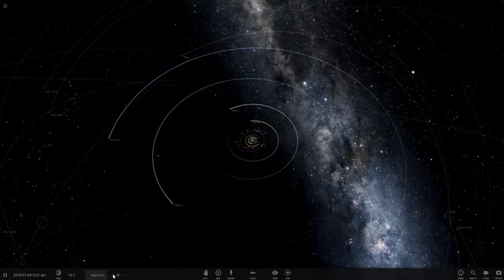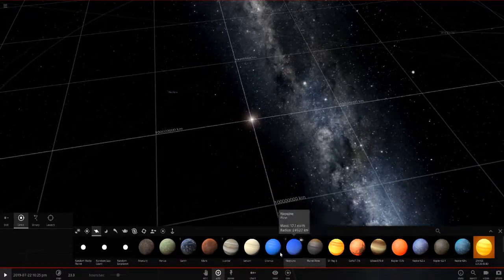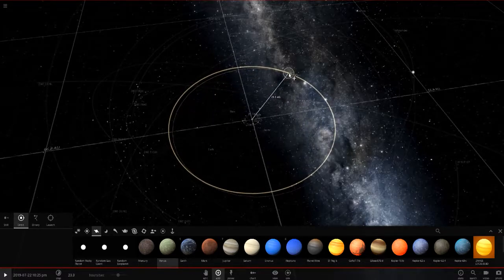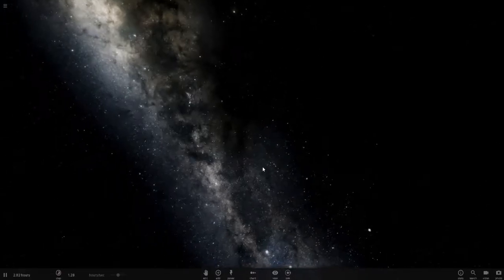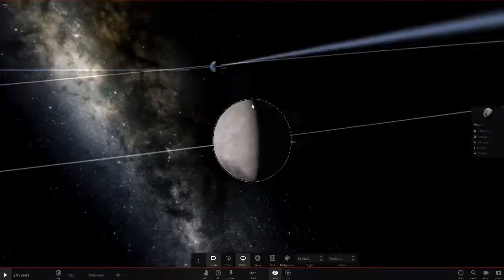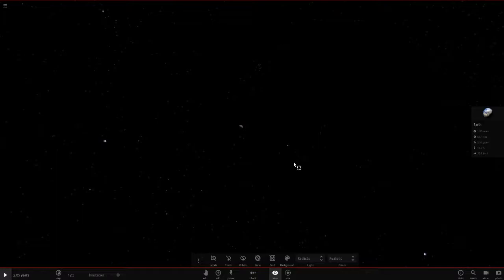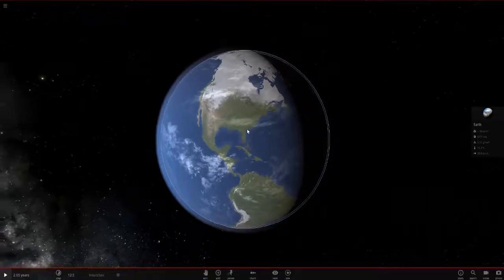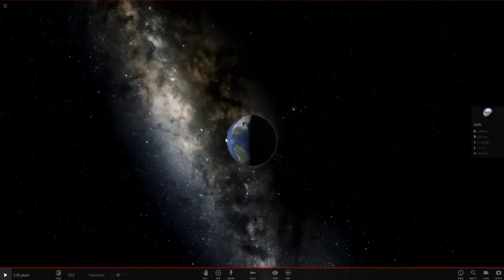Inverse Solar System & Other Planets as Our Moon | Universe Sandbox 2 - #7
Welcome Back to Universe Sandbox 2! Today we experiment 2 interesting things...

1. What if we 'Reversed' Our Solar System
2. What if the other planets where Our Moon